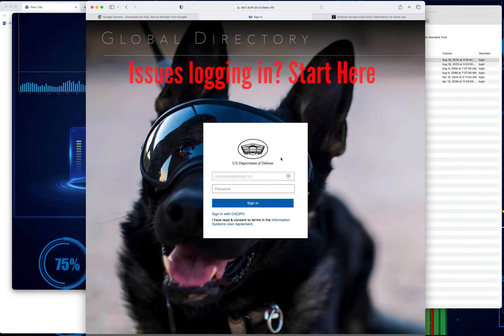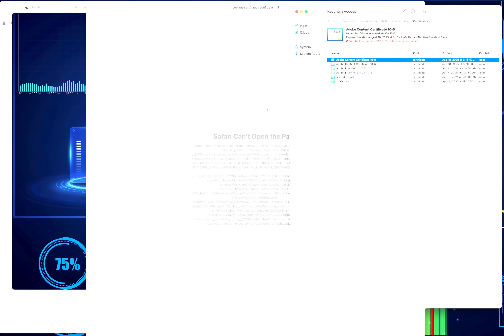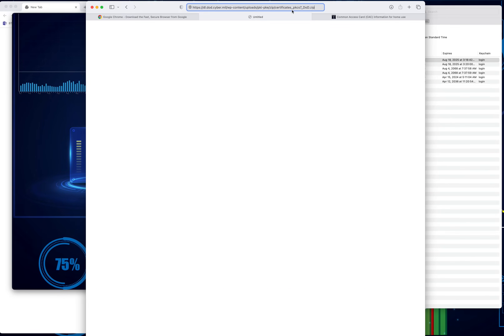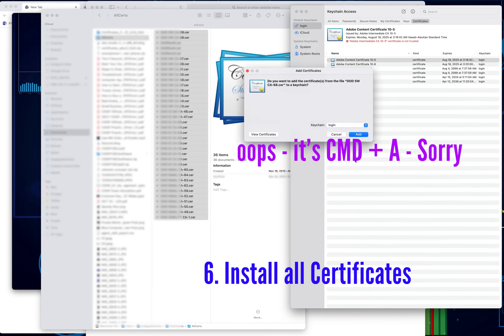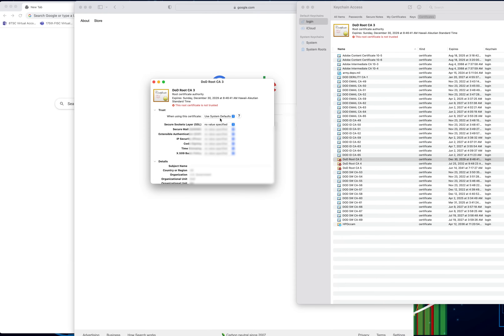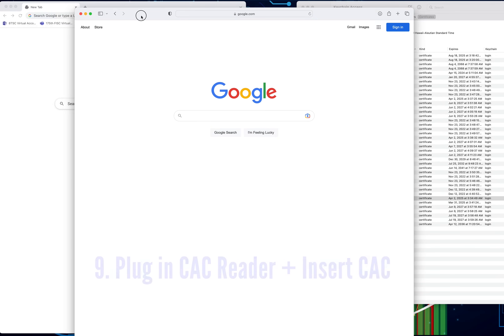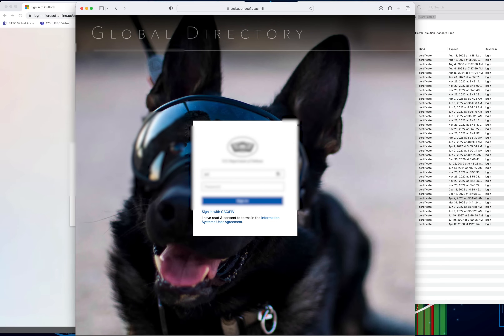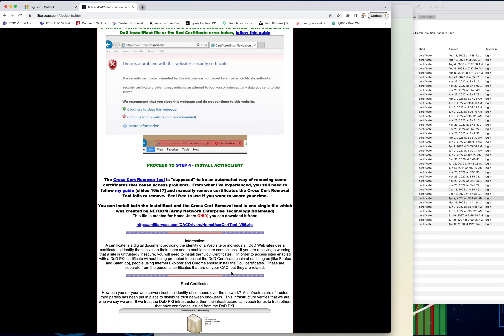How to Enable CAC for MacOS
Topic: How to Enable CAC for MacOS

***Special Credits to Michael J. Danberry @ for his guides and contributions.

 RECOMMENDED CAC READERS:
1. Identiv SCR3310v2.0 USB Smart Card Reader (USB C)
2. Identiv SCR3310v2.0 USB Smart Card Reader
3. Saicoo CAC Smart Card Reader
4. Zoweetek Type C CAC Reader